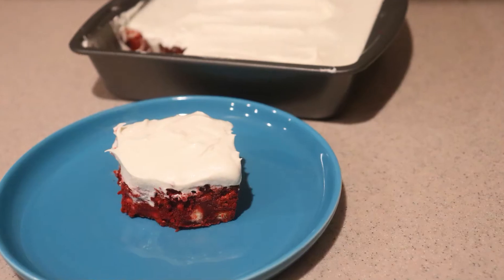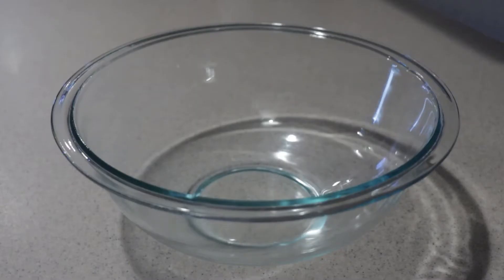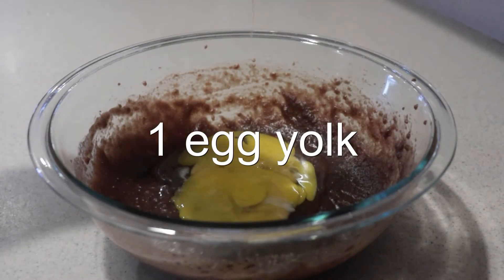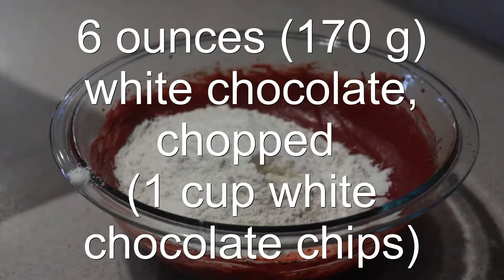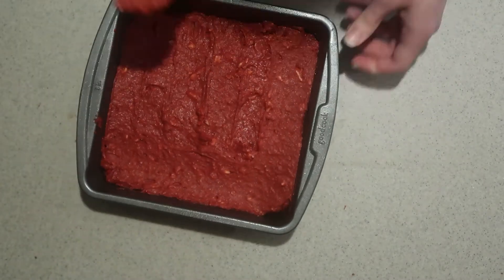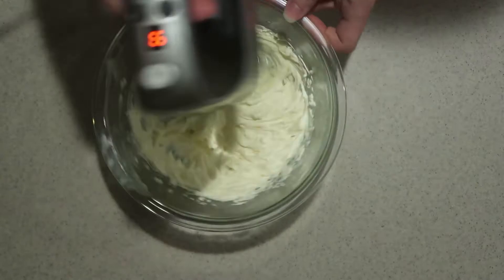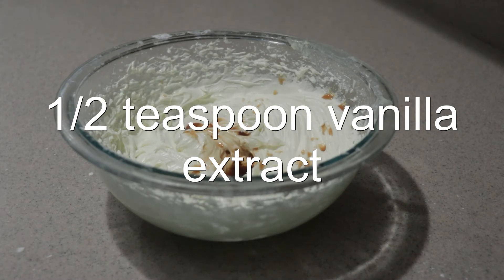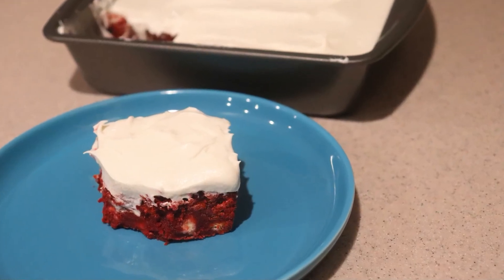Red Velvet Brownies with Cream Cheese Frosting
In this video, you will see how to make Red Velvet Brownies with Cream Cheese Frosting.

Ingredients:
Red Velvet Brownies
1/2 cup (1 stick) + 2 tablespoons (5 oz / 142 g) butter, melted
3/4 cup (5 1/4 oz / 150 g) sugar
1/2 cup (4 oz / 113 g) light brown sugar
2 tablespoons (3/8 oz / 11 g) unsweetened cocoa powder
1 egg
1 egg yolk
1 teaspoon vanilla extract
1 1/2 tablespoons (3/4 fl. oz / 22 ml) red food coloring
1 1/4 cups (5 3/8 oz / 153 g) all-purpose flour
1/4 teaspoon salt
1 teaspoon white vinegar
6 ounces (170 g) white chocolate, chopped (1 cup white chocolate chips)

4 ounces (113 g) cream cheese, softened
4 tablespoons (2 oz / 57 g) butter, softened
1 1/2 cups (6 3/8 oz / 180 g) powdered sugar, sifted
1/2 teaspoon vanilla extract